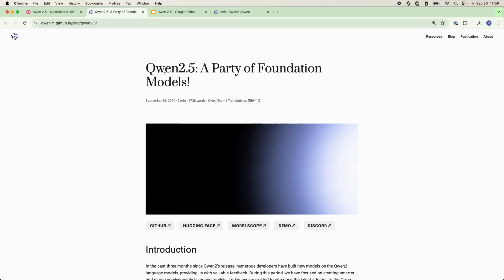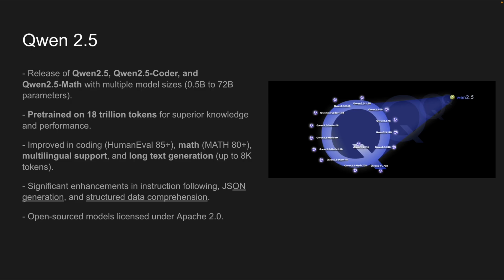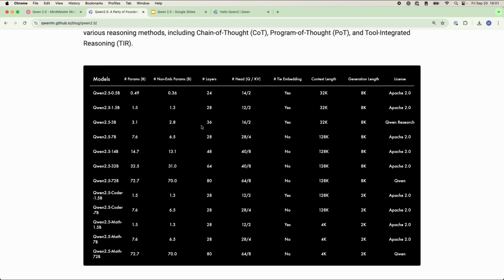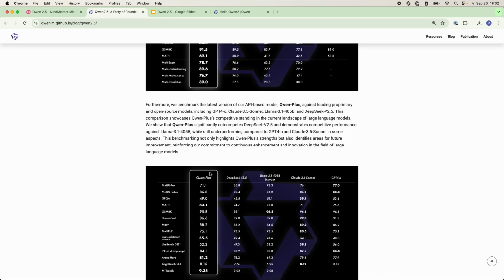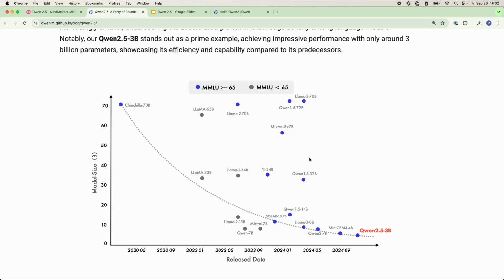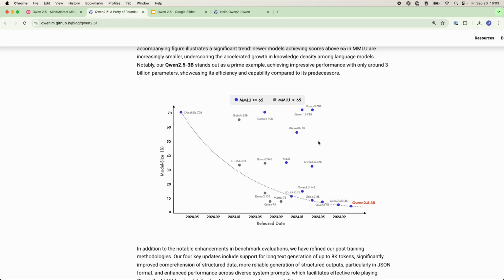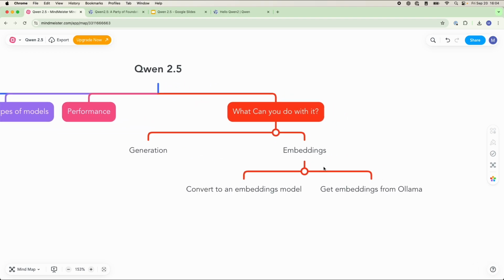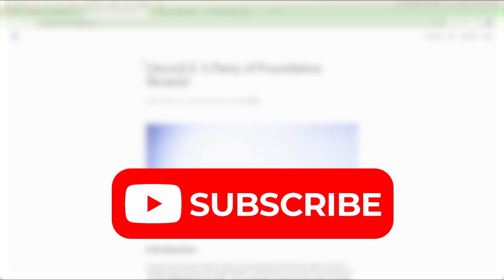Qwen 2.5: Underrated Open Source Model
Here’s a summary of the advancements in Qwen2.5:

- Release of Qwen2.5, Qwen2.5-Coder, and Qwen2.5-Math with multiple model sizes (0.5B to 72B parameters).
- Pretrained on 18 trillion tokens for superior knowledge and performance.
- Improved in coding (HumanEval 85+), math (MATH 80+), multilingual support, and long text generation (up to 8K tokens).
- Significant enhancements in instruction following, JSON generation, and structured data comprehension.